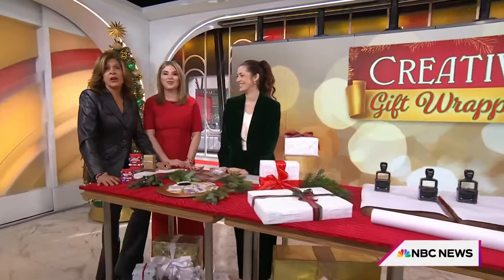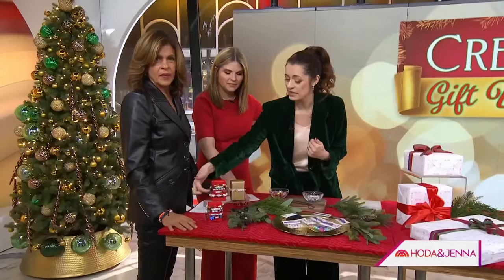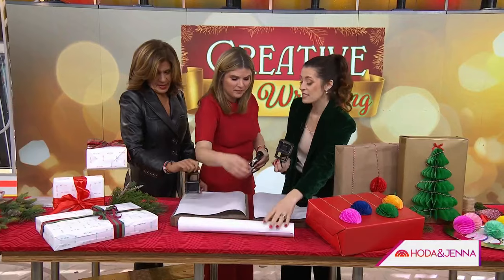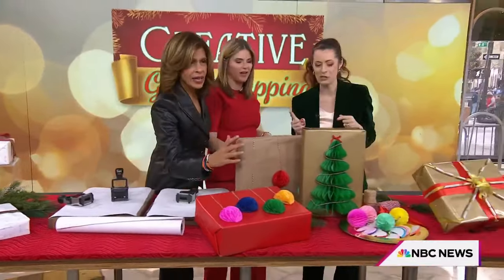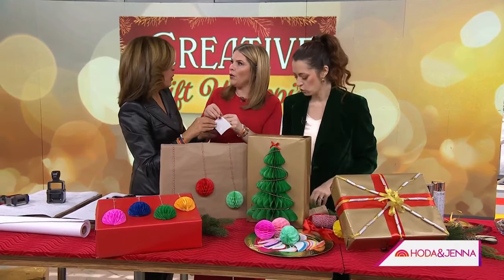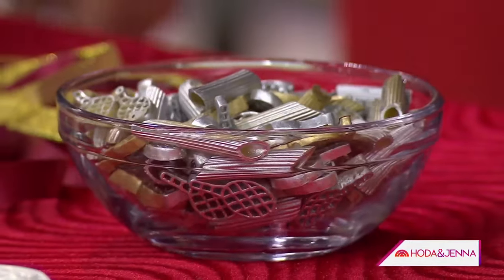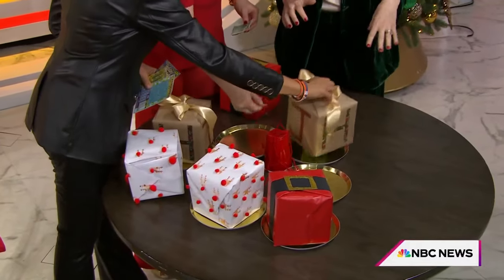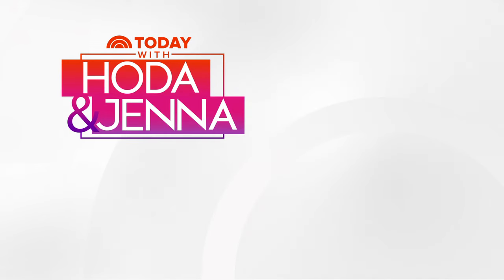Elevate your gift-wrapping game with these creative tips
The Craft Studio’s Lindsey Peers joins Hoda & Jenna to share creative ways to wrap your holiday presents, including a hack to use a date stamp to make your own wrapping paper.